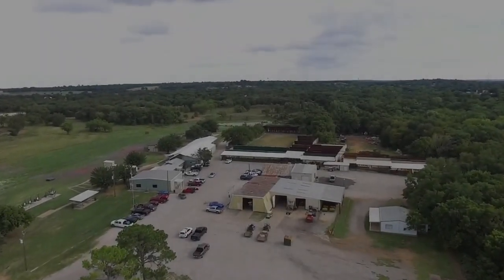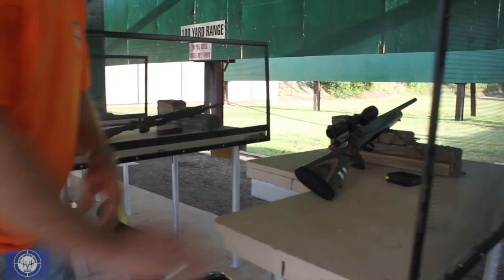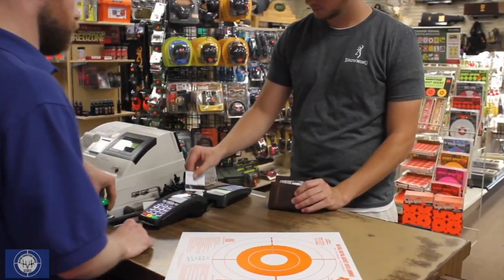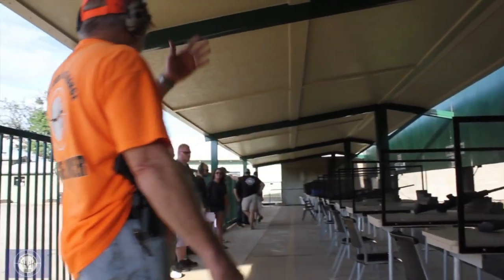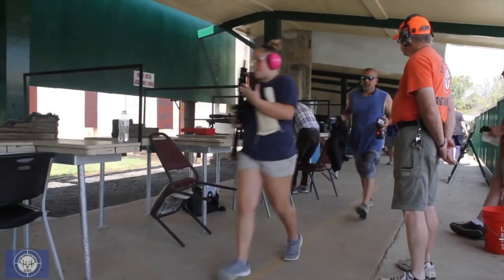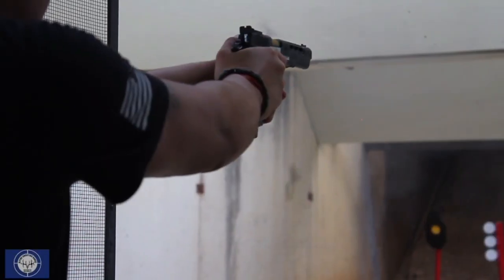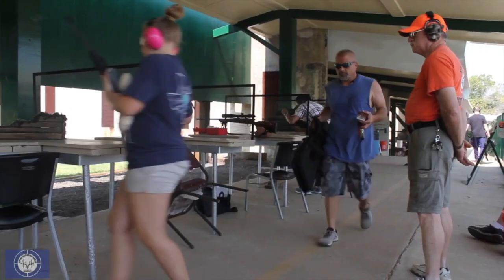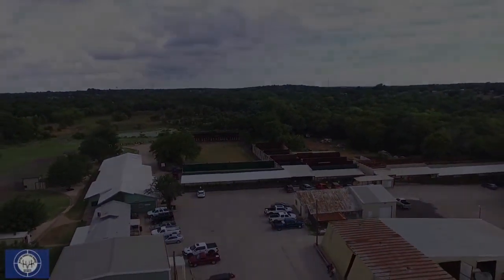Alpine Range Safety Procedures and range rules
It is very helpful to watch this video prior to your first visit to Alpine.